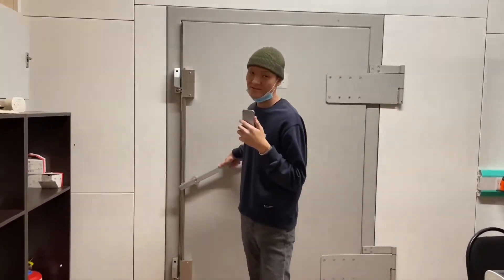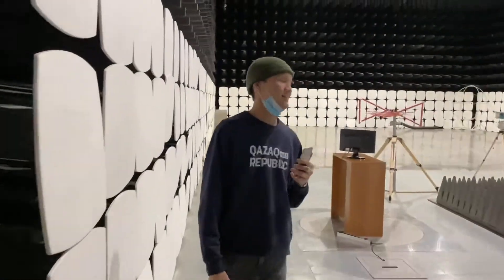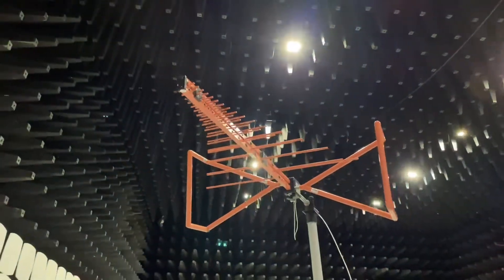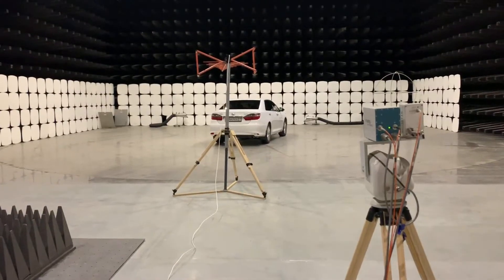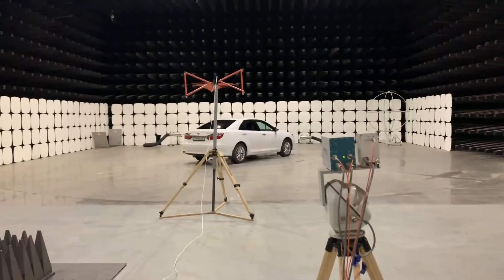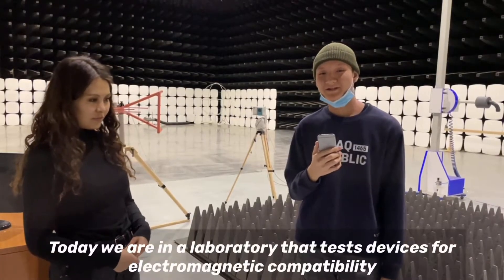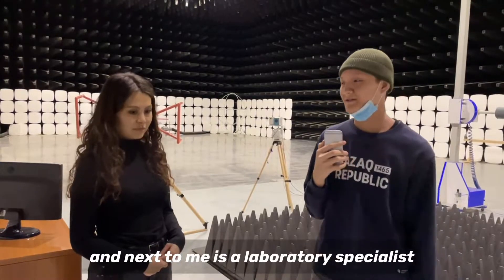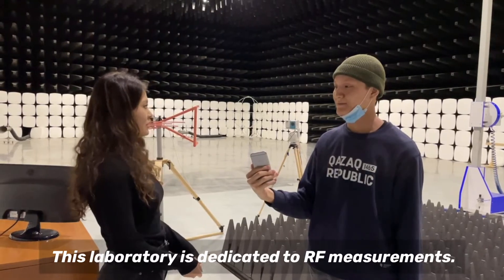Tamenov Ayat | High-Tech Laboratory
Today we arrived at the only laboratory in Kazakhstan, where they carry out tests for electromagnetic compatibility of devices that are very necessary for science.
The laboratory has one large experimental chamber with three stations for testing any type of device.

A large car testing station and two smaller stations for small devices such as computer monitors or smartphones.

Alnur Shalkar
Ayat Tamenov
Barinaitu.kz